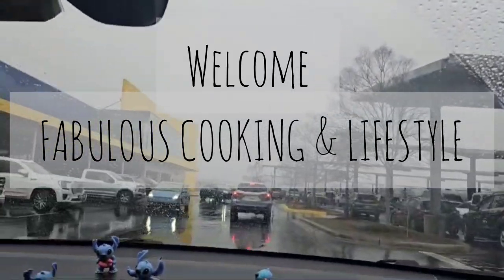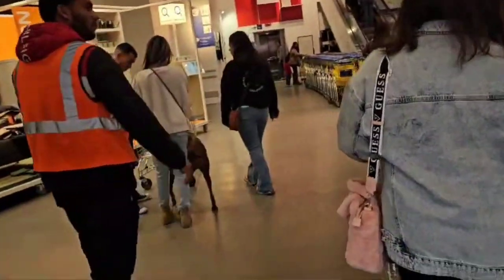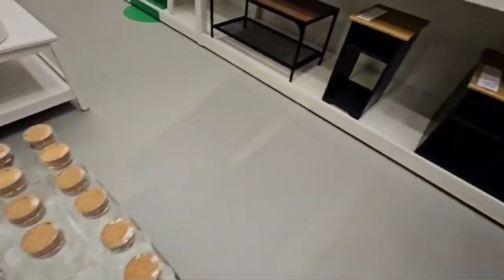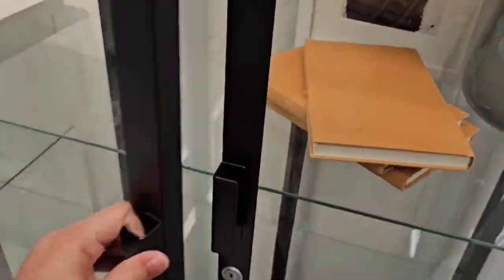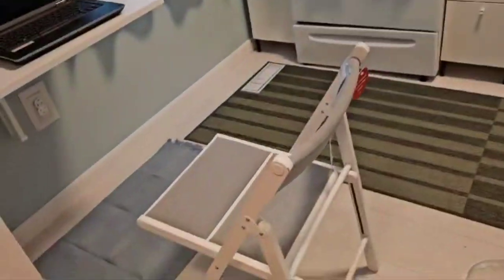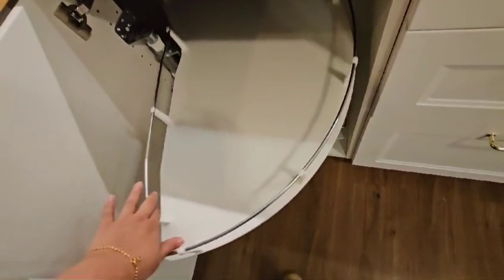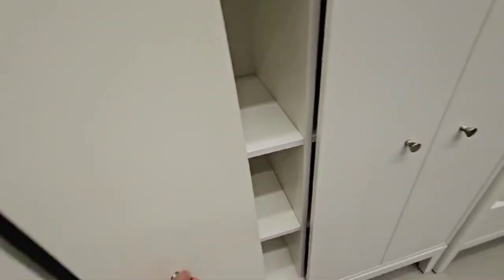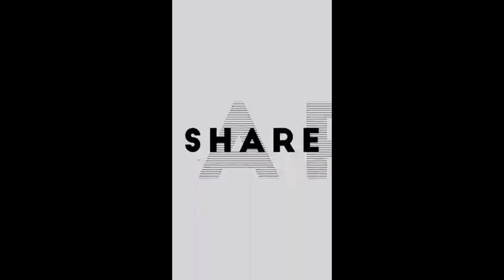IKEA MINI TOUR | chest drawer hunting | rainy day mini vlog